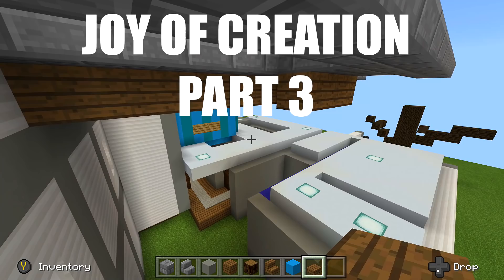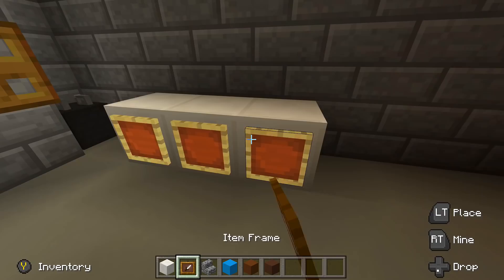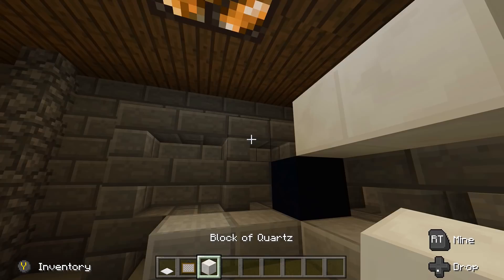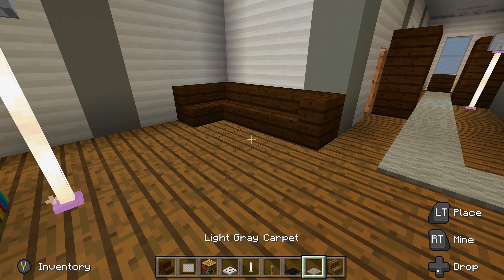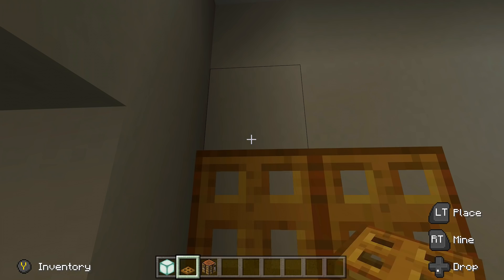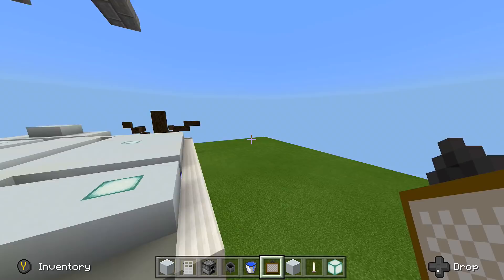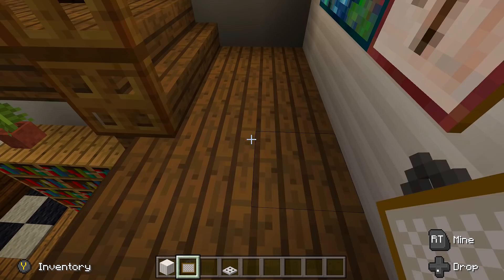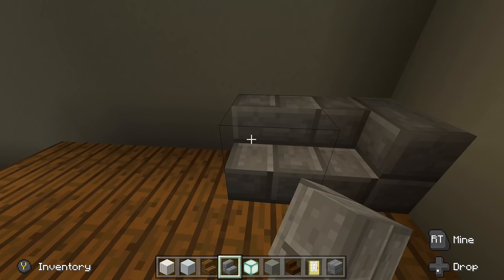How To Build The Joy of Creation In Minecraft! (Part 3)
In this video, I show PART 3 on how to build Five Nights at Freddy's Fan made game The Joy of Creation. In part 3 we build the Basement and Extras